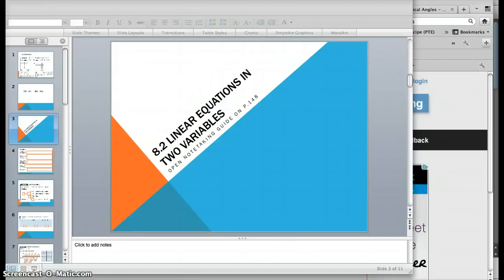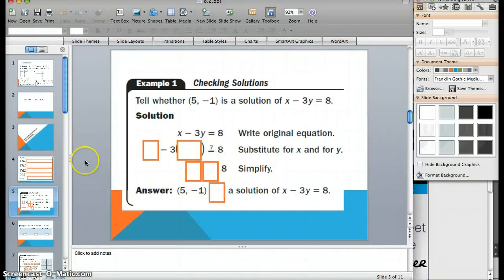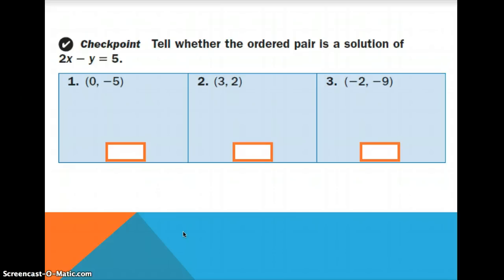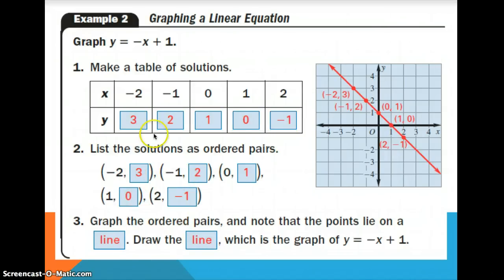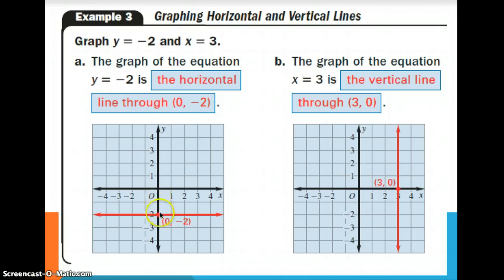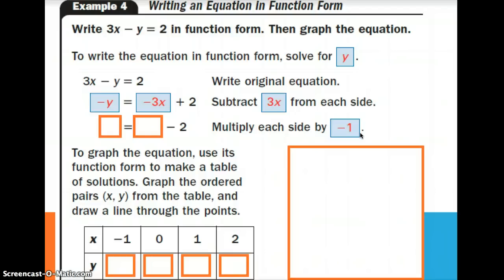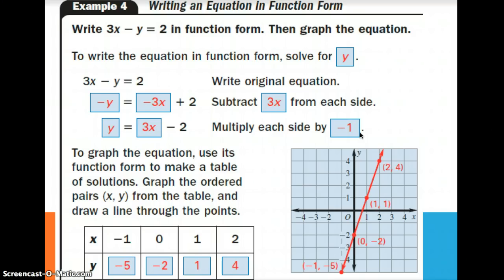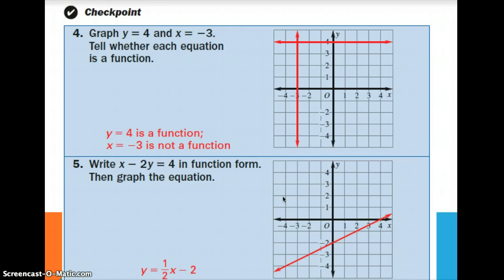8.2 Linear Equations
8.2 Lesson (APA)